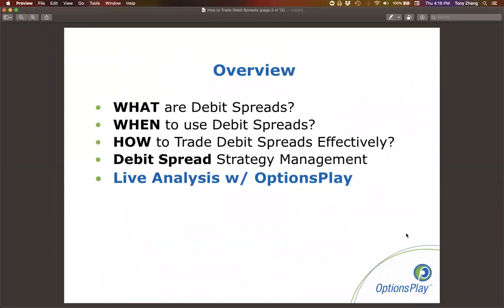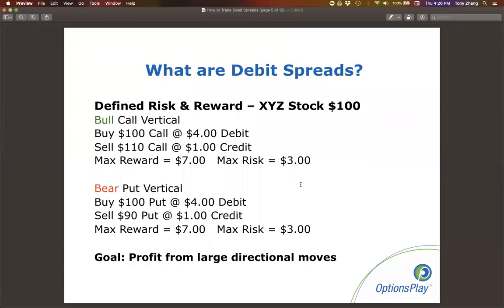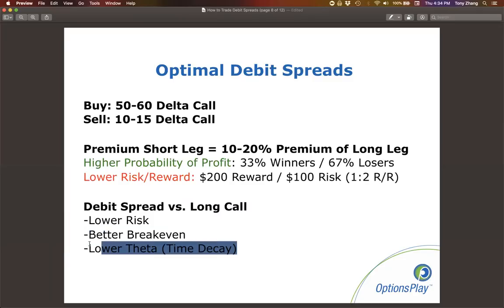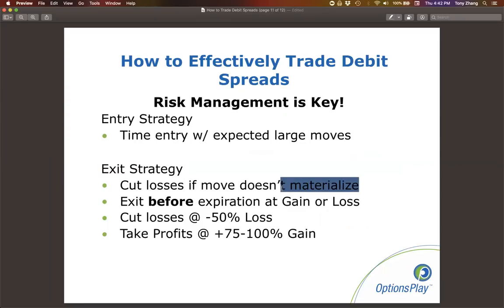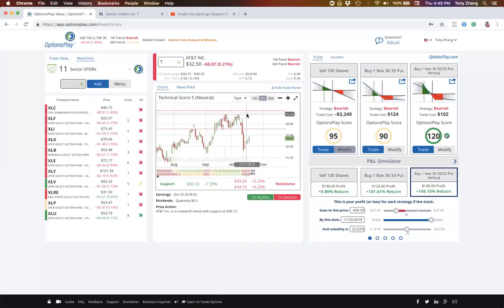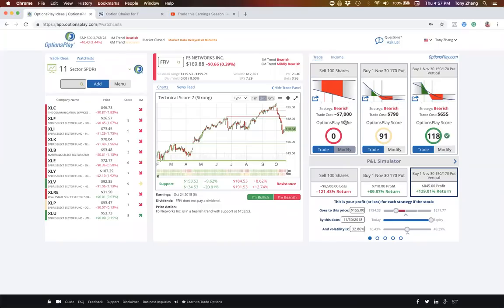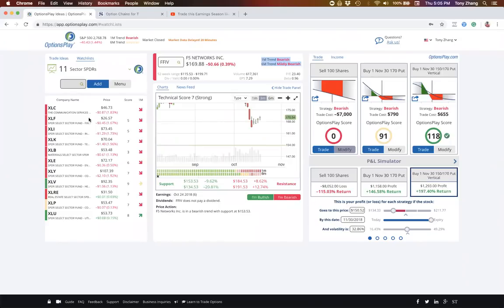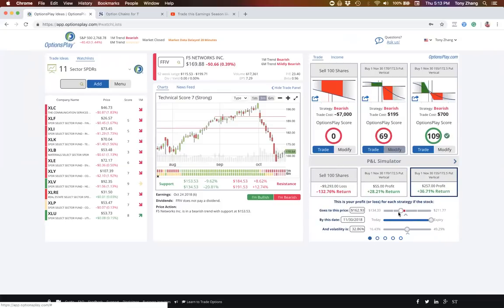Maximizing Your Profits w/ Debit Spreads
Turn your directional ideas and views into explosive option trades with limited risk using Debit Spreads. Learn to deploy debit spreads for speculation with lower risk and increase your profits. During this exclusive webinar, Tony Zhang, Chief Strategist will guide you to the best practices to utilize the most efficient option strategy for directional views. Live trading examples using Debit spreads with entries and exits!